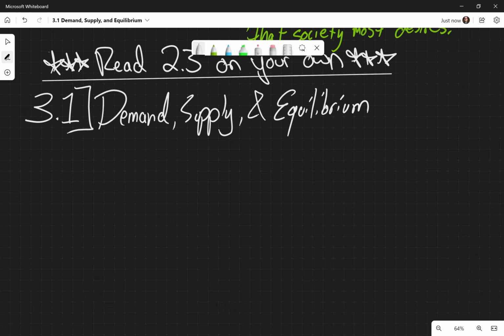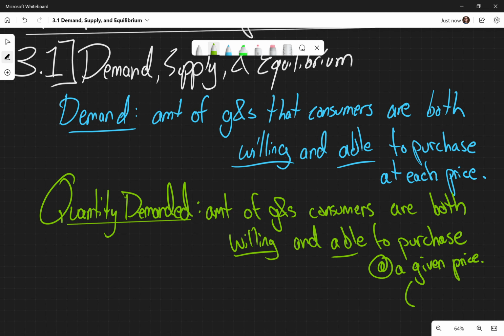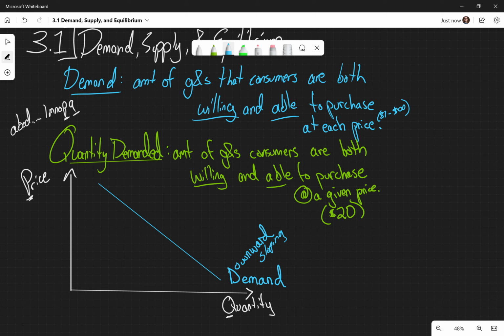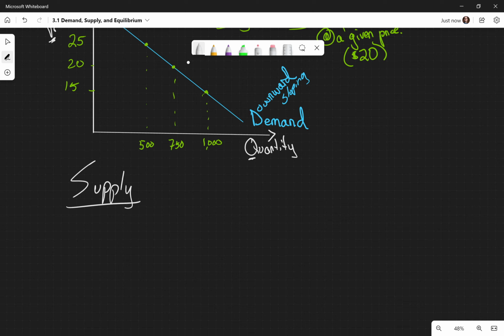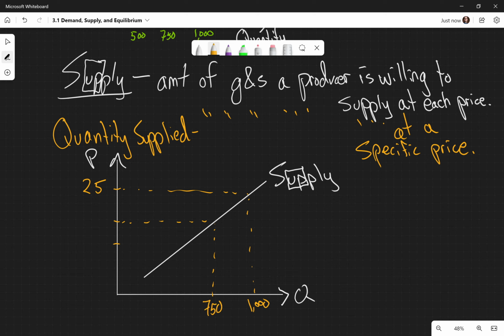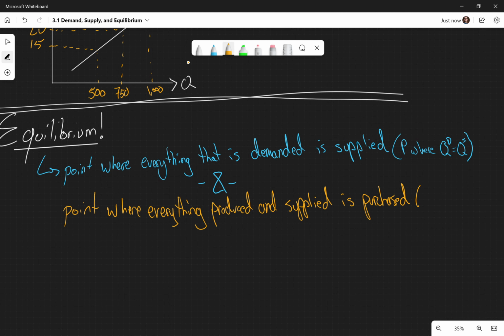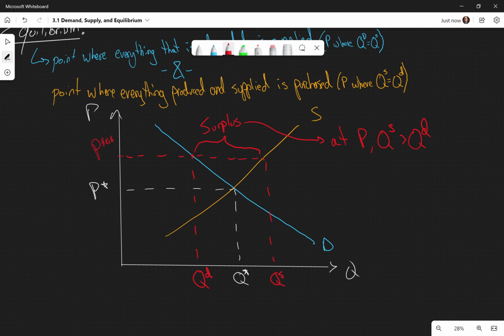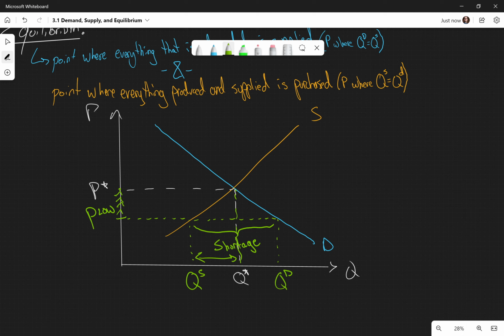3.1 Demand, Supply, & Equilibrium